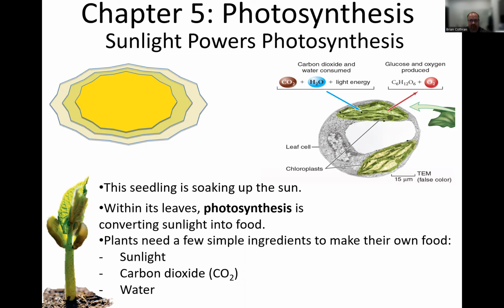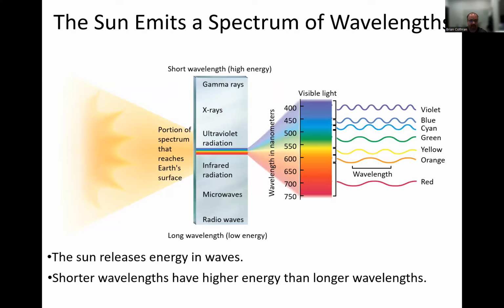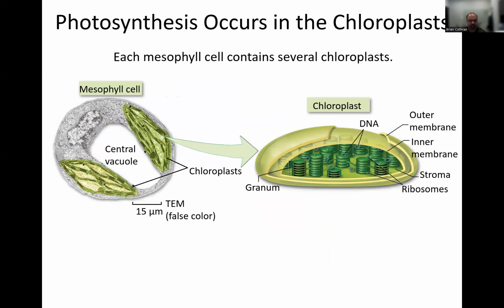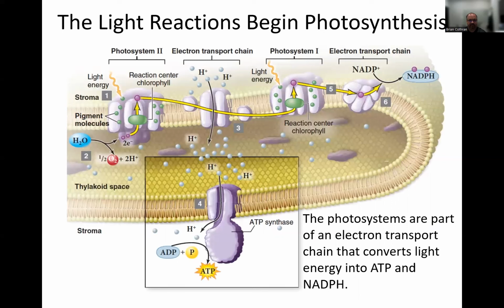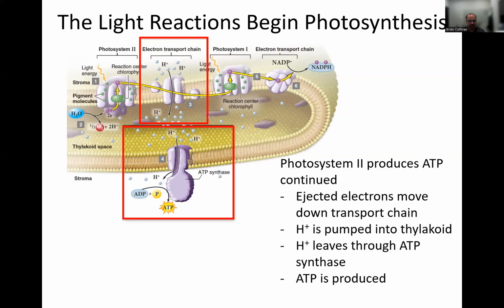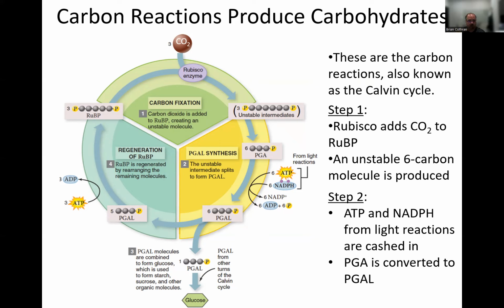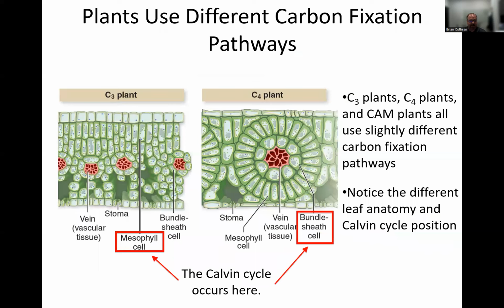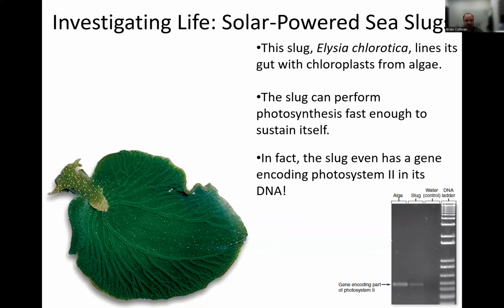Ch 5 Narrated Notes